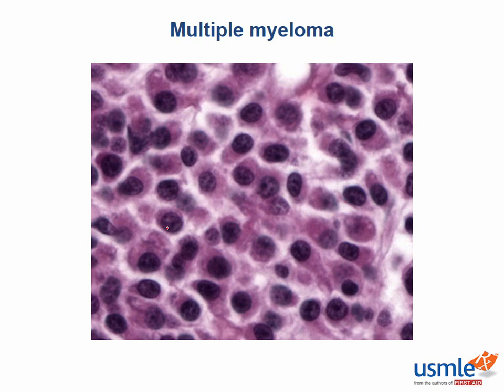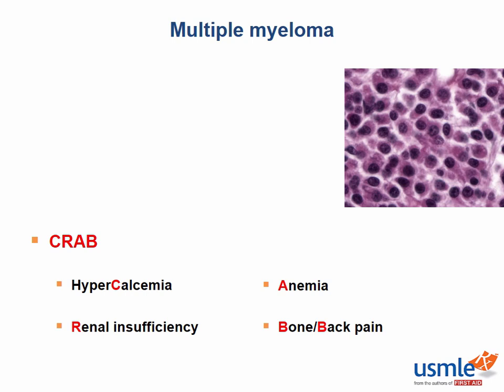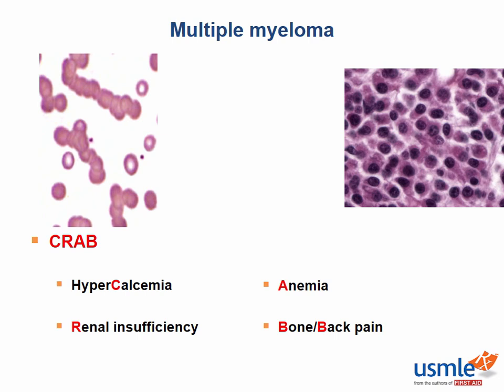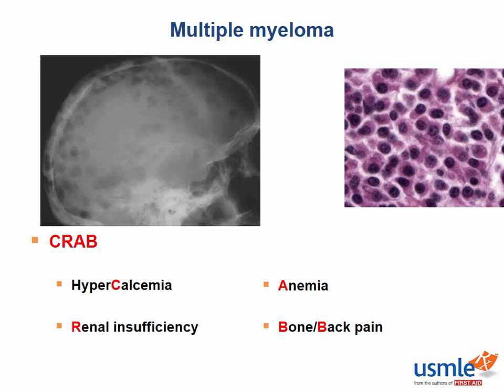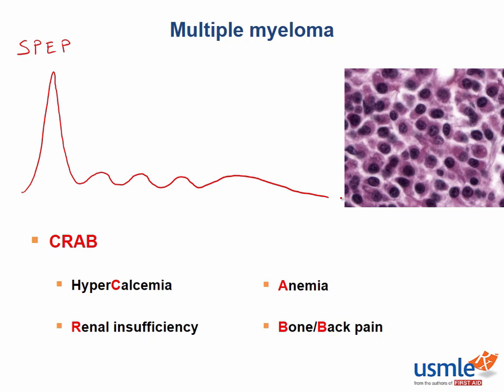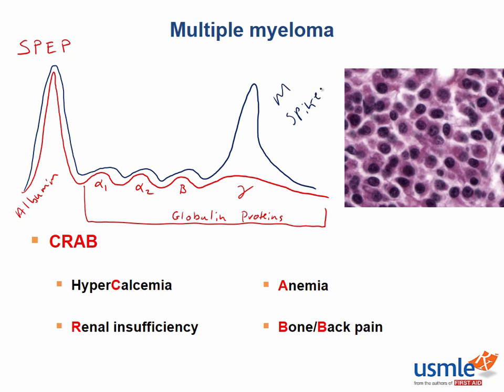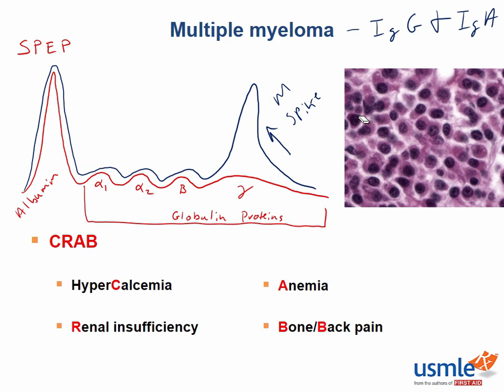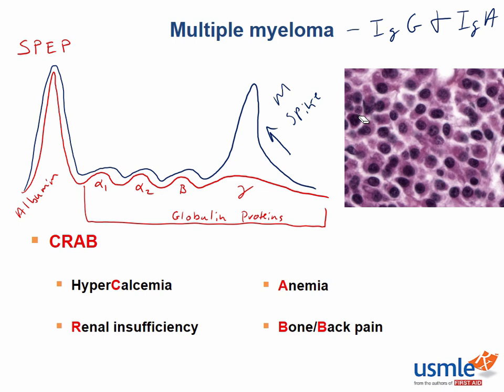USMLE-Rx Express Video of the Week: Multiple Myeloma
Our Express Video of the Week covers multiple myeloma, from the Pathology section of the Hematology and Oncology chapter in First Aid for the USMLE Step 1. If you want to sample more of the over 80 hours of video we deliver in USMLE-Rx, sign up for our free 5-day trial